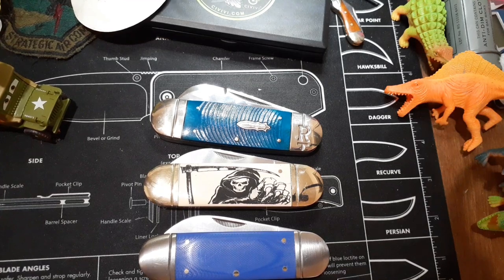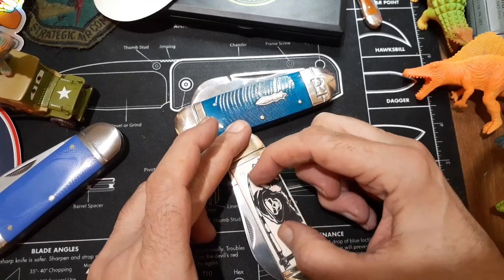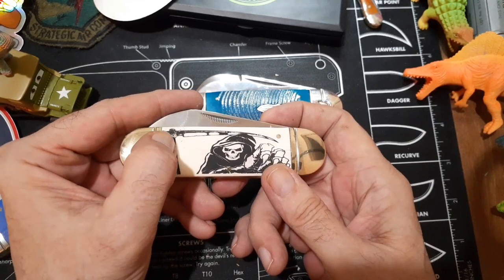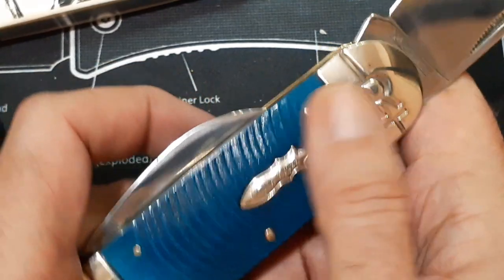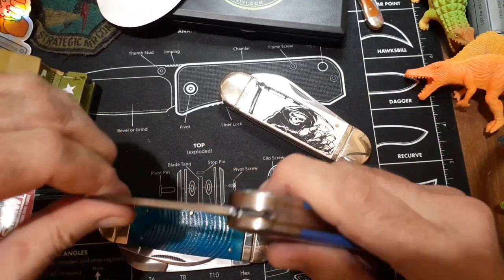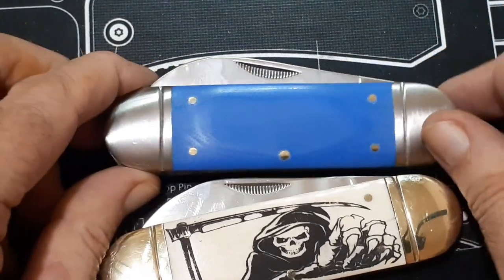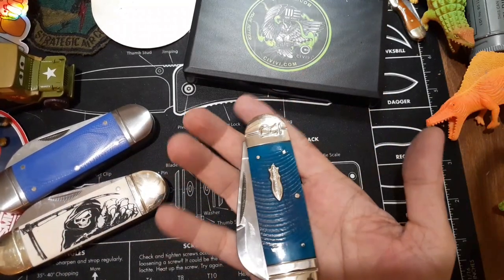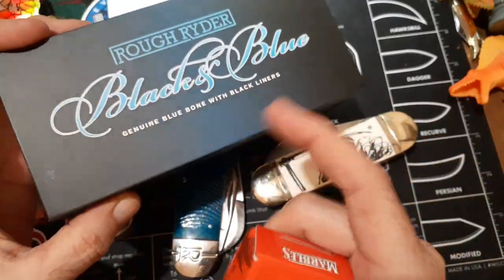(97) Rough Ryder RR2113 B&B Sunfish 🐠 Marbles MR581 Reaper Elephant Toe 🐘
I recieved two new knives, one may be a Sunfish.  🐠